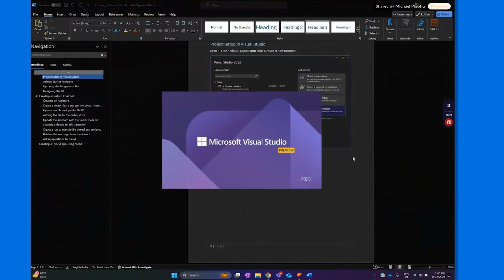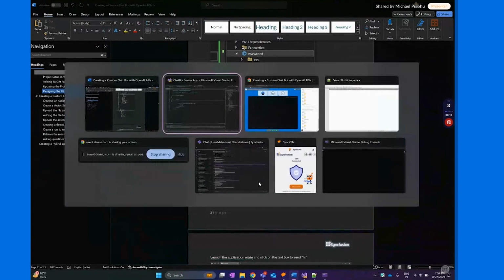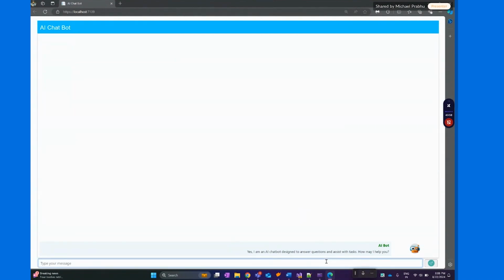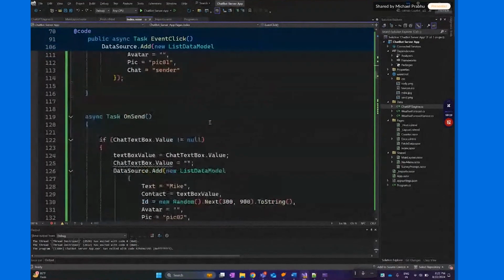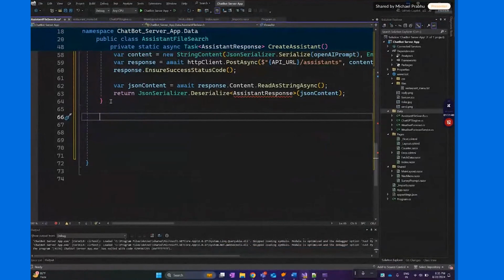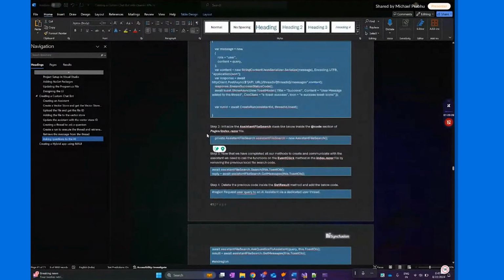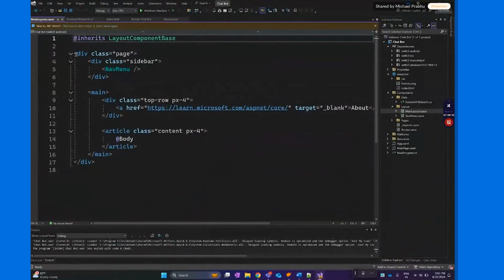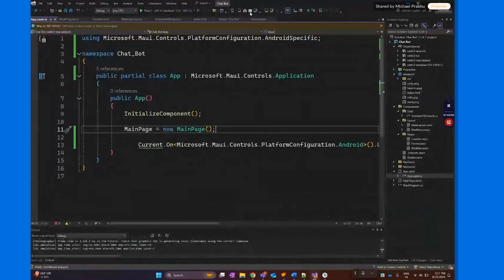Creating a Custom Chat Bot with OpenAI APIs | Blazor and .NET MAUI Integration [Workshop]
Join us for an immersive workshop where you'll learn how to build a custom chat bot using OpenAI APIs, starting with Blazor and extending to a .NET MAUI Blazor hybrid app. In this session, you'll:

OVERVIEW
Create a Vector Store: Learn how to build and manage a vector store to handle file data efficiently.
Develop an AI Assistant: Implement an AI-powered assistant capable of intelligent file search and response generation.
Upload Files: Discover how to upload and index files in your vector store for enhanced search capabilities.
Link Threads: Explore how to create and manage conversation threads to improve interaction and context understanding.
Integrate with .NET MAUI: See how to access and reuse your Blazor-based chatbot in a .NET MAUI Blazor hybrid app, combining the best of both technologies.
This workshop is ideal for beginners and enthusiasts who want to explore AI-driven file search and gain insights into cross-platform integration with .NET MAUI.